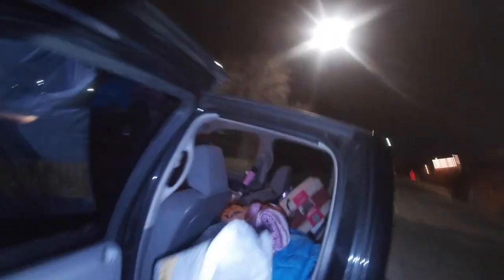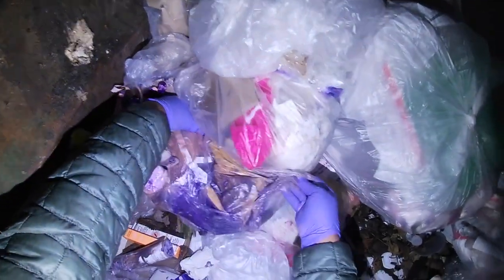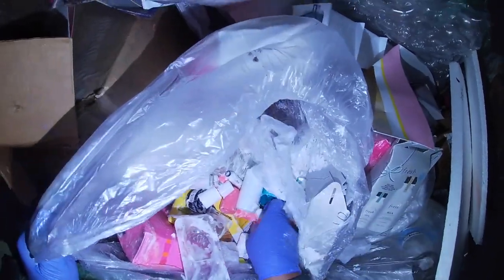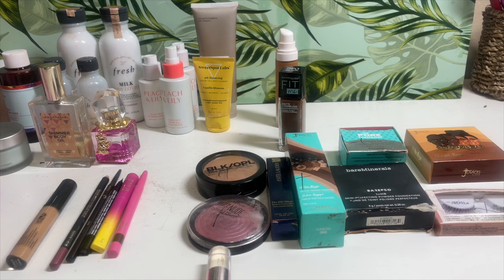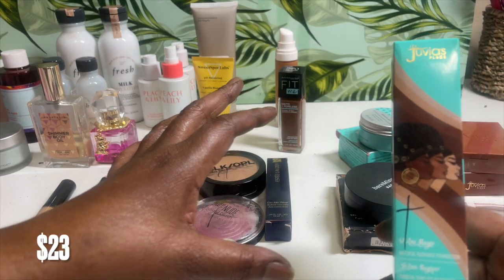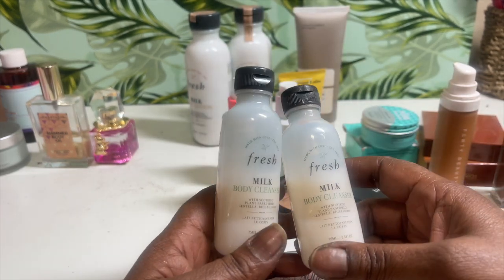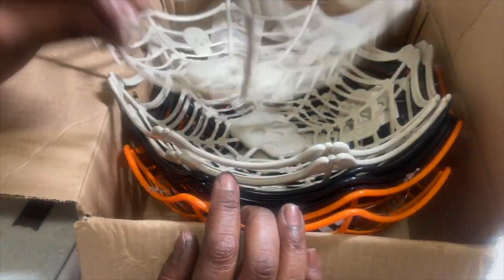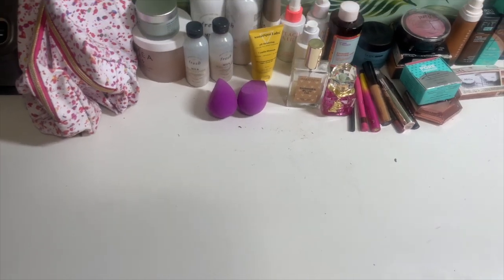DUMPSTER DIVING AT ULTA | HUGE SCORE OF PERFUME AND MAKEUP!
Y'all know how much I really don't like diving at Ulta, but I think I'm getting hook on it LOL. Finding expensive skincare, makeup and perfume.

Use my Fetch Rewards code to get 2000 points for joining - G84AT9